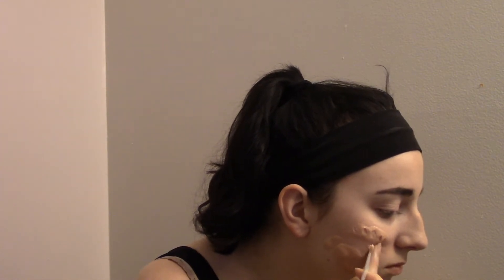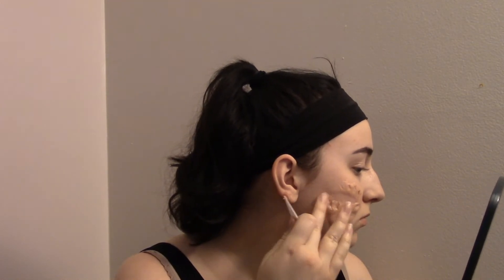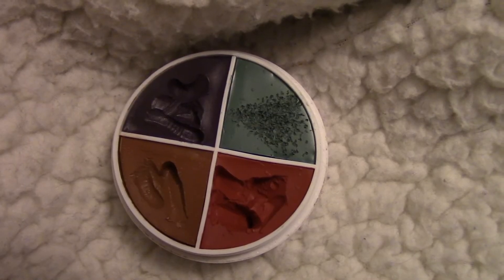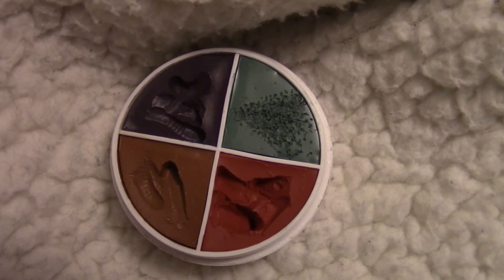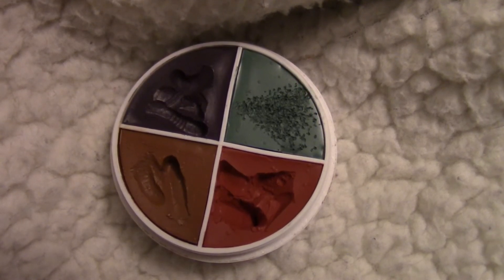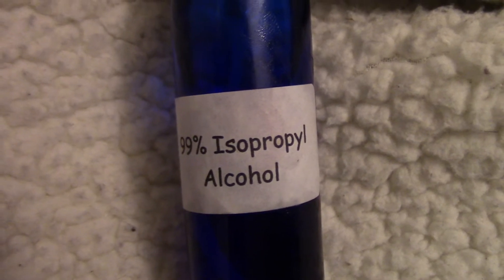Animal Bite Makeup | Bridget Briann Beauty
Hey guys! Bridget here again with another Haunted Mansion character! This time we are focusing on the Tightrope Walker stretching portrait and animal bite makeup!

*IF YOU DON’T LIKE BLOOD, FAKE OR REAL, THIS VIDEO MAY NOT BE YOUR CUP OF TEA! *

Want to buy the products I used today? Find them all at FXWarehouse.info or at the individual retailers like Ben Nye. *P.S. I bought all of this myself, none of this was given to me for free or for PR purposes. *